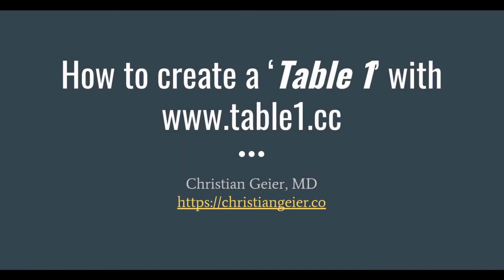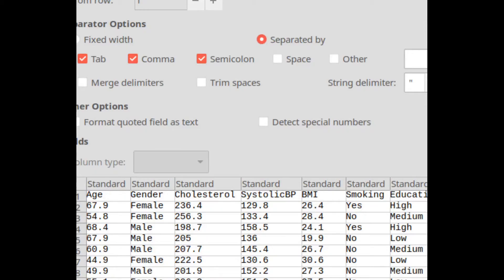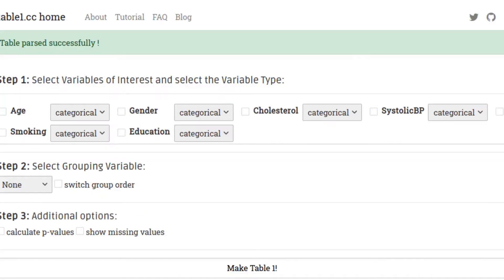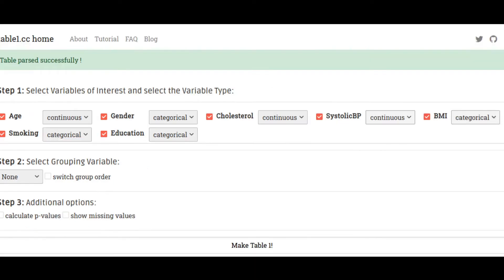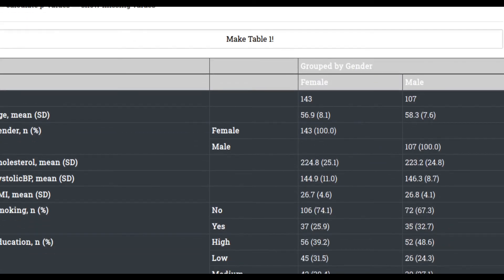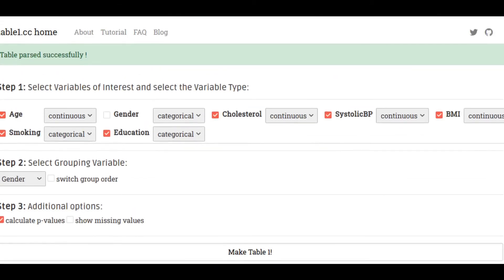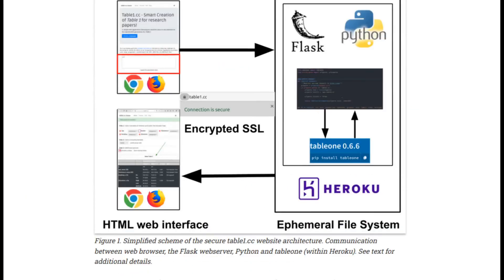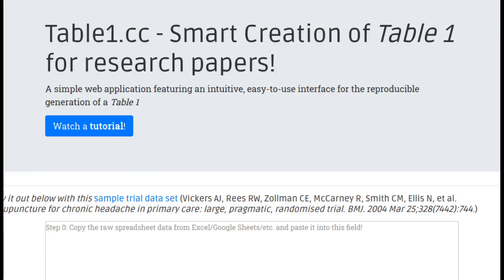Automatic 'Table 1' Summary Statistics for Research Papers | How-To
Make Tables for Baseline and Summary Statistics automatically without R or Python — directly by drag and drop.